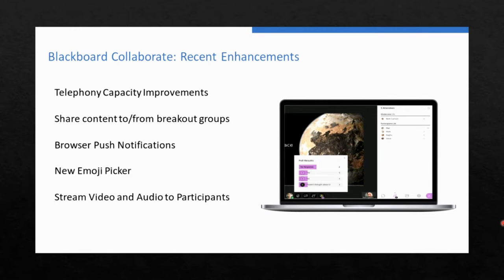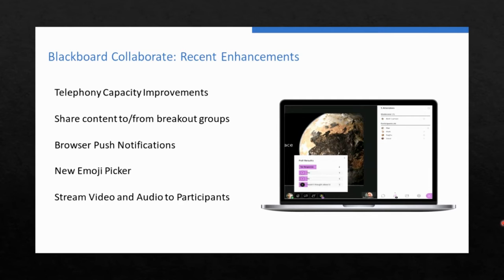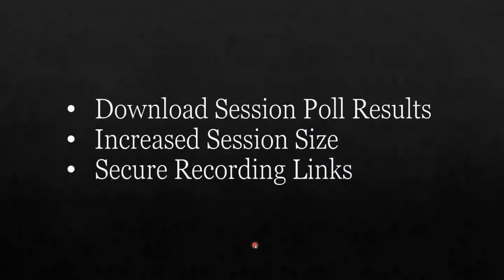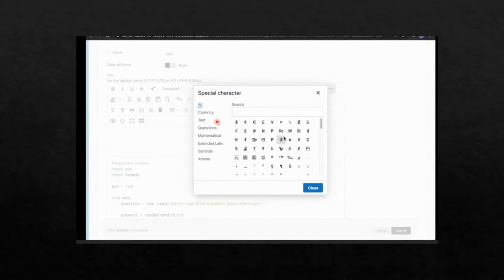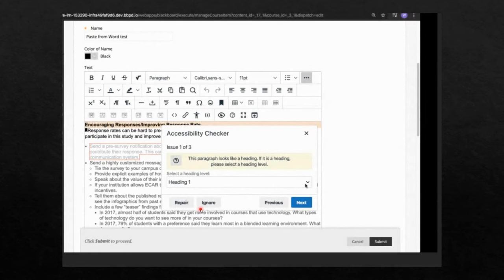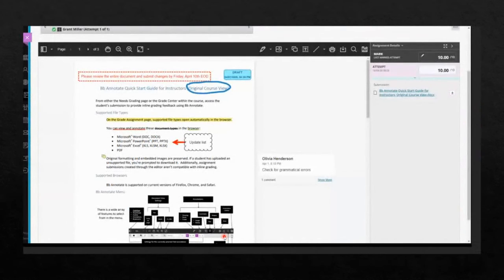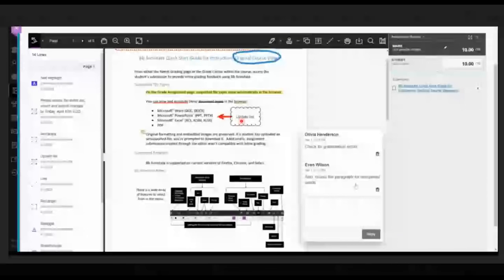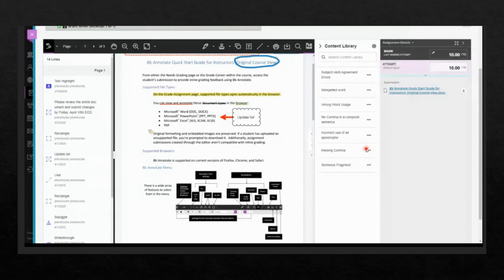Blackboard Road Map (April 2020)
This video walks through the Road Map for Blackboard Learn as it applies to Spokane Public Schools